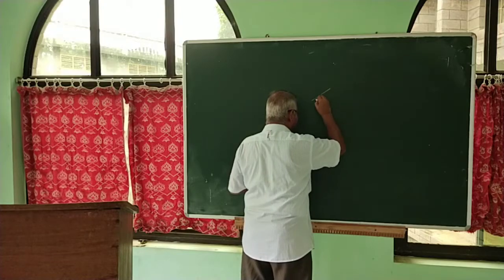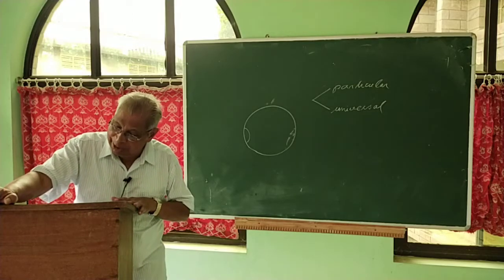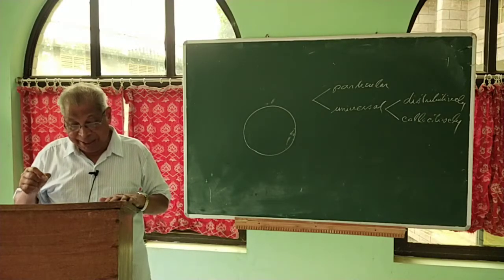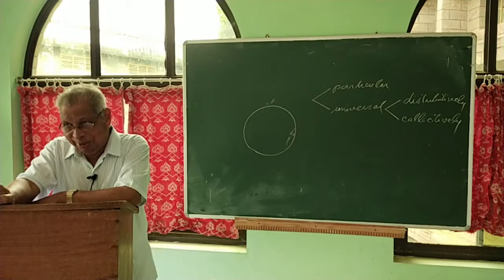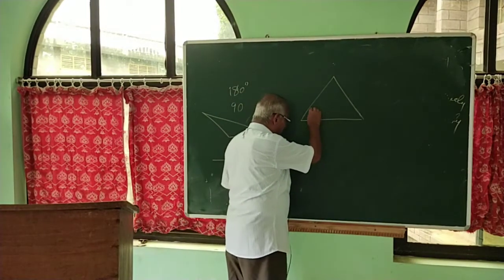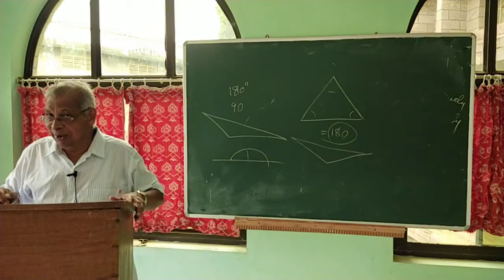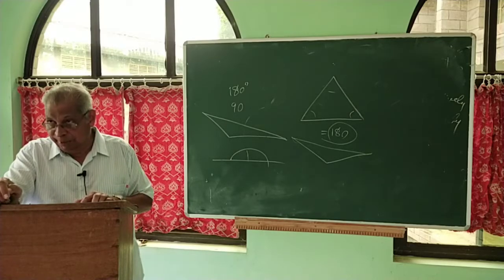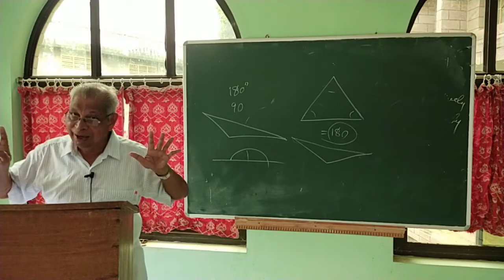Fr Johnson, Phil II, Logic part 6